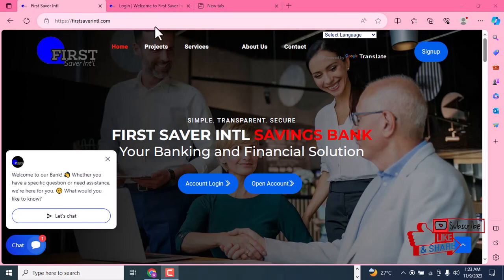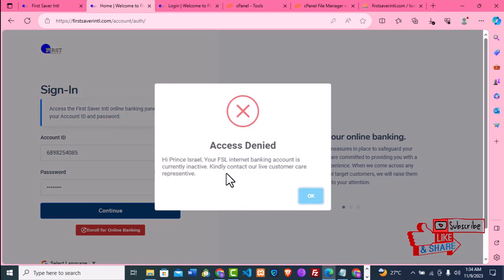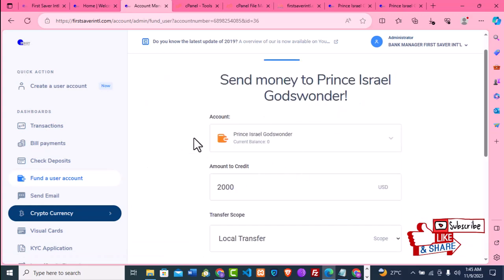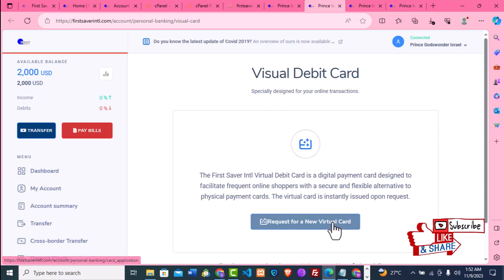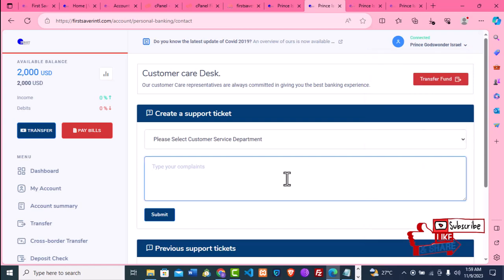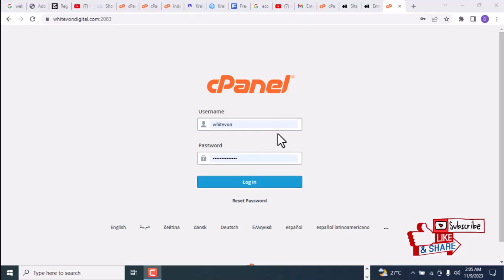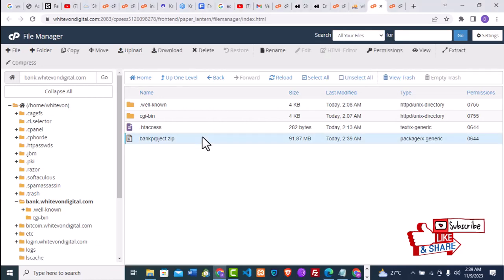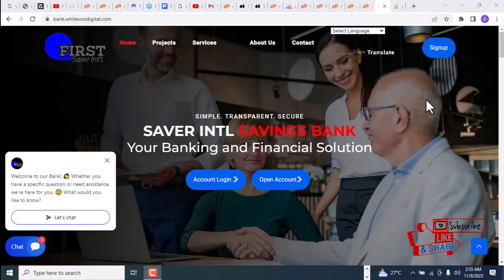How To Make An Internet Banking Website In 2025 (Design Tutorial)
In this video, i will show you practical step by step guide on how to build an advanced online banking website with Live Chat, Check Deposit, Virtual Card, Bitcoin Deposit

If you are looking for a complete banking solution with full control of all banking features, this advanced online banking script is the best option you should consider.

It has the following features:
📌Account Registration
📌Loan Application
📌Check Deposit
📌Virtual Card
📌Score Card
📌Cash Transfer
📌SMS & Email Alerts
📌Bitcoin Deposit features
📌Pin Generation
📌Other features can be added base on demand.
📌2FA authentication on transactions
📌BTC deposit

How to make money on Youtube as a small Creators (Less than 500 subscribers try this!)

I Tried Earning 250$ in 24 hours on this Secret Websites [Make Money Online in 2023]